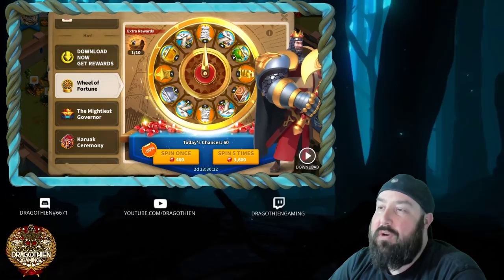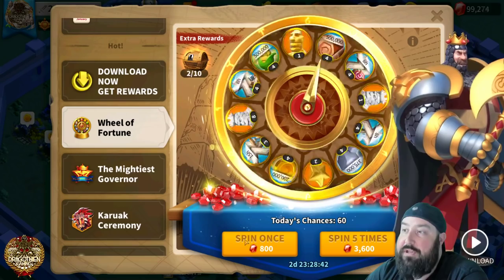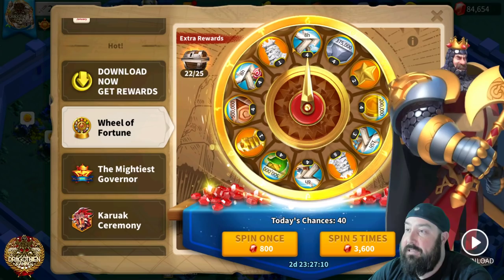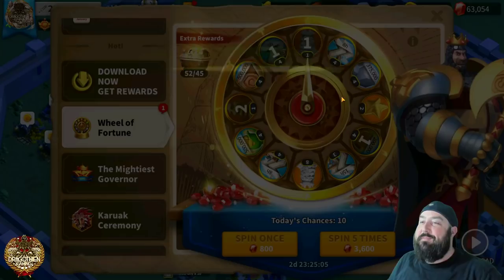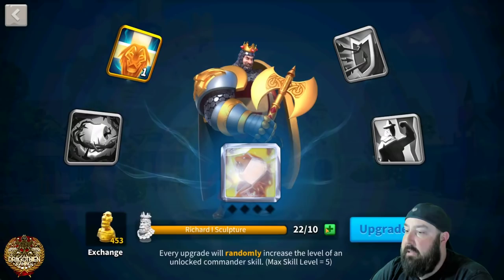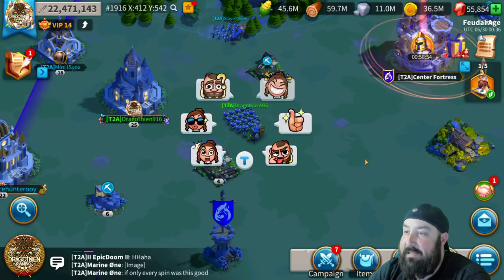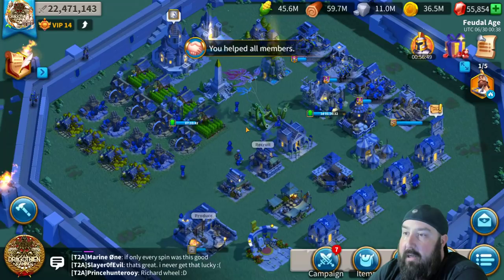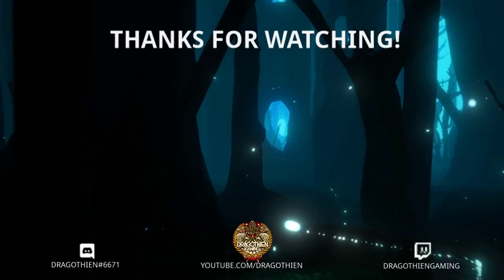K916 FIRST RICHARD WHEEL! HE'S SO BEAUTIFUL! - Rise of Kingdoms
Come watch me spin the first richard wheel of fortune on K916! I'm devastated with such bad spins this time :(

Come join me and follow/sub!
Your support is very appreciate! Support here!